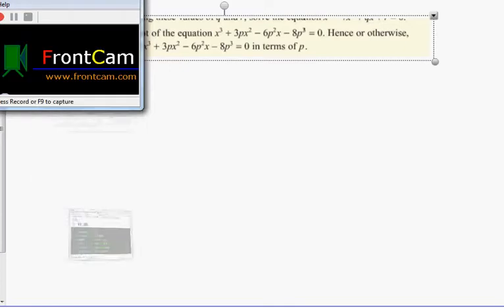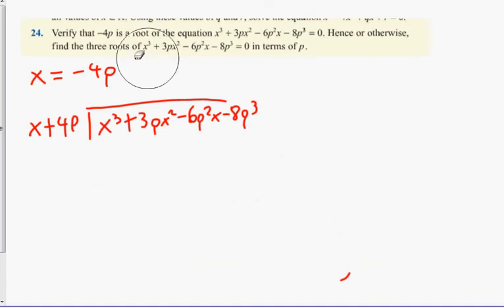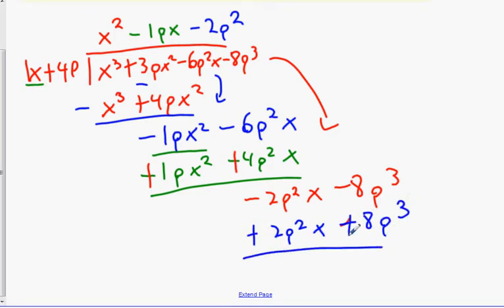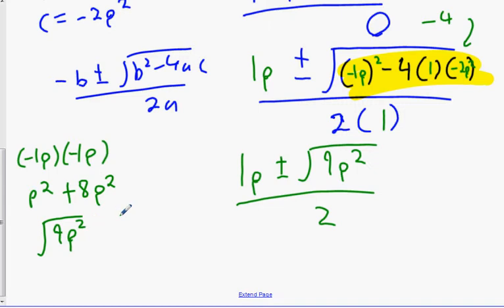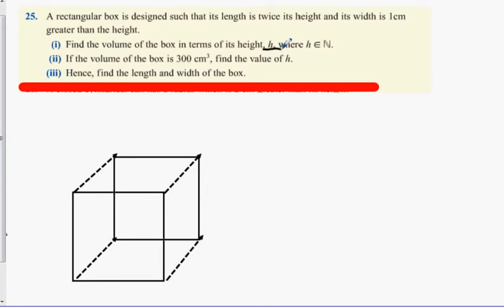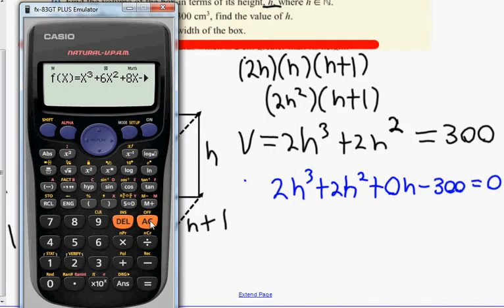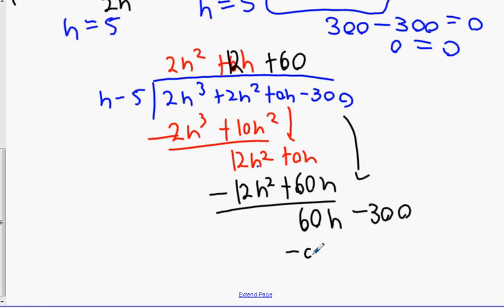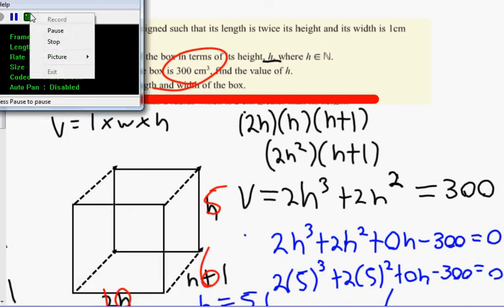5th 2 10 q24q25